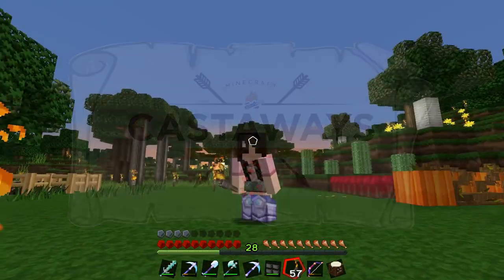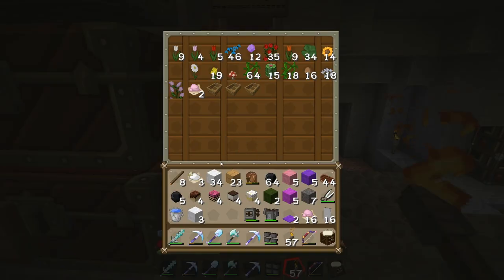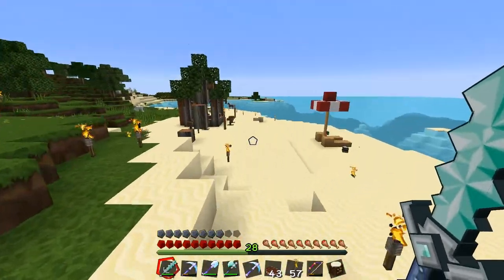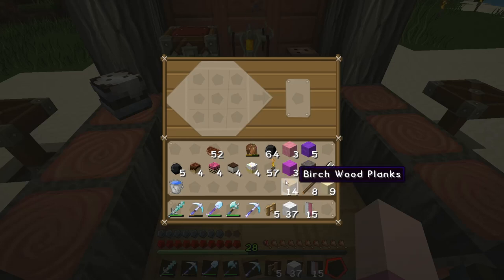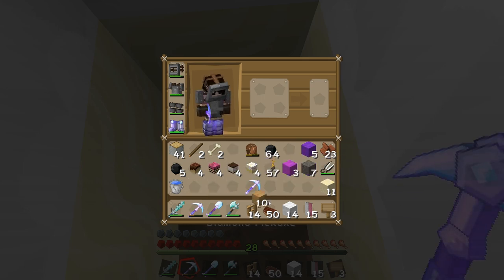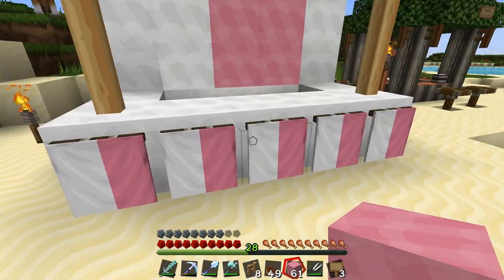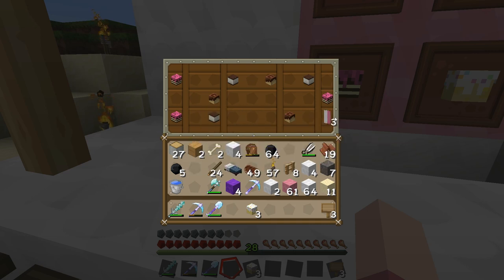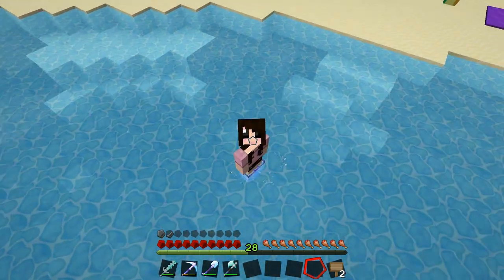Castaways | Ep 8 - Ice Cream Stand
We are the Castaways. Join us on our adventures as we create and explore in this new world. Each member of Castaways will document their experience though Youtube and Twitch.

Castaways is a private (whitelisted) server looking for other hardworking and entertaining Youtubers and Streamers to join in our adventures one day.

Server Members:
1519